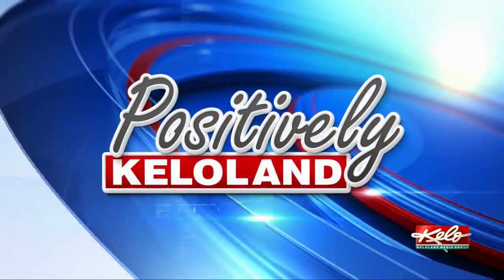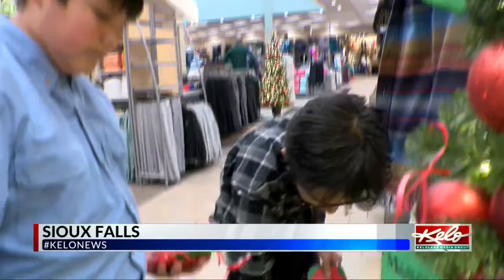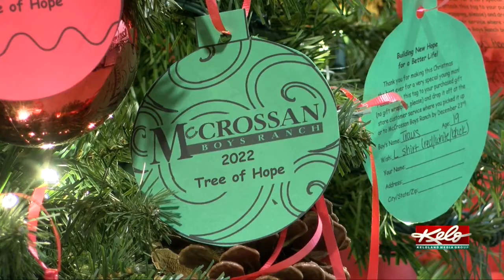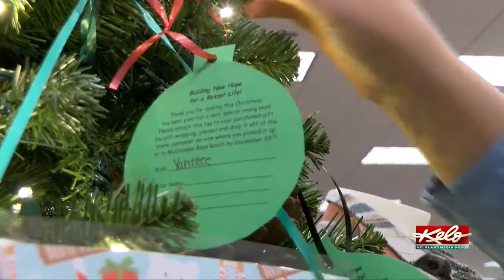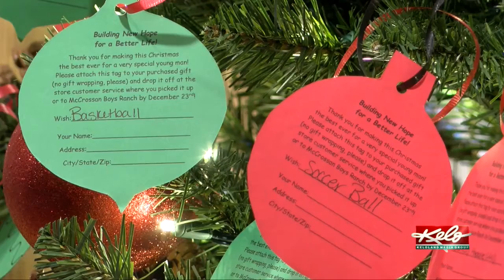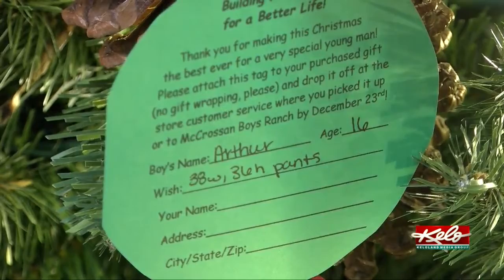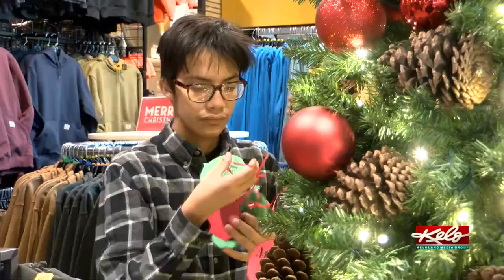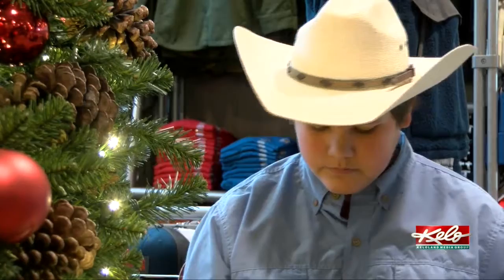Help buy a gift for youth at McCrossan Boys Ranch